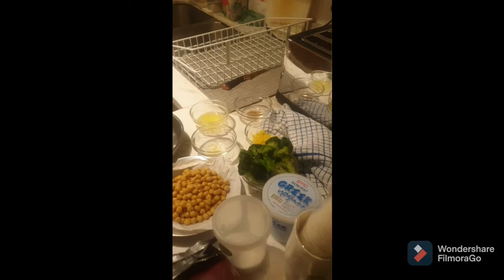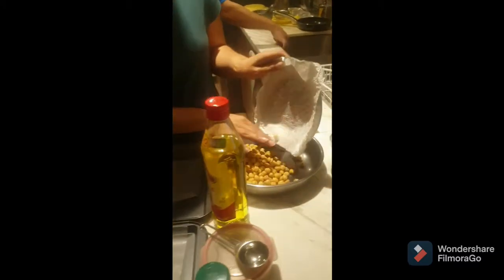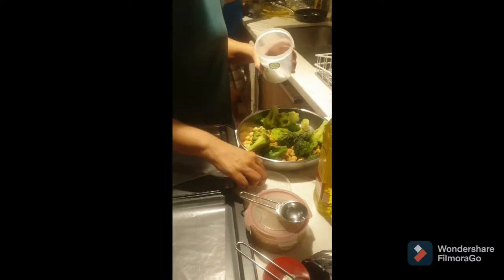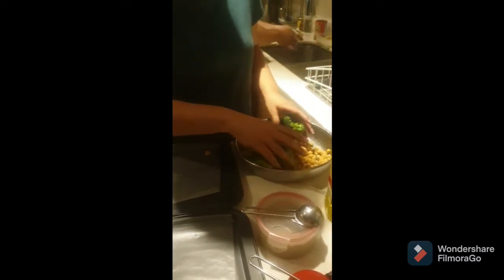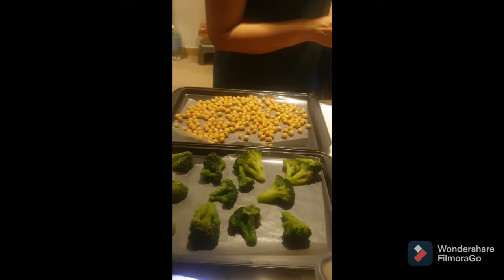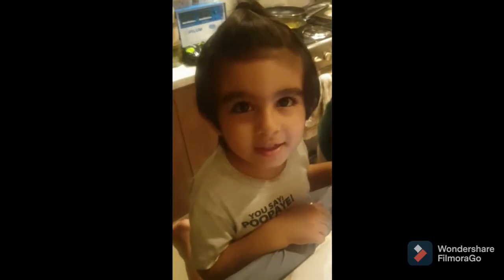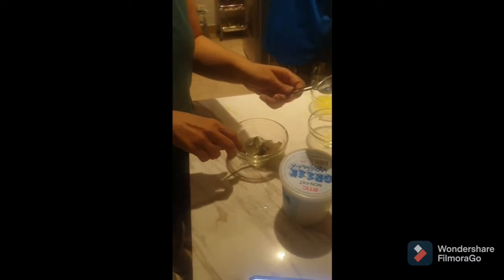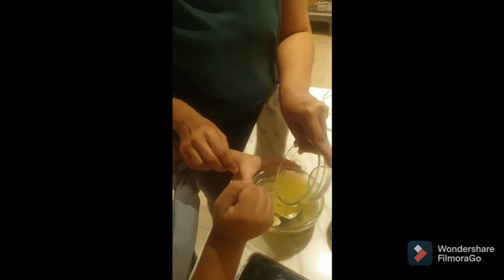Baked Chickpea Broccoli with Abhimanyu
Having Fun with Abhimanyu while baking an awesome healthy dish